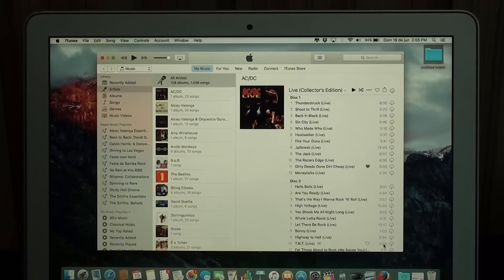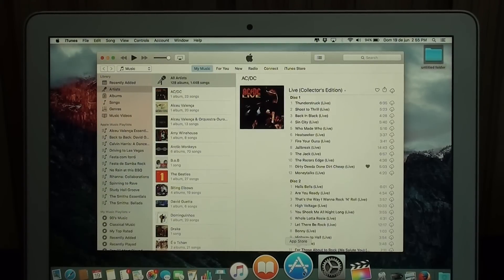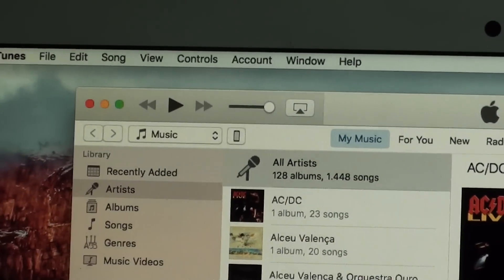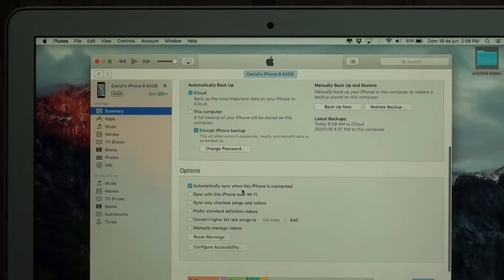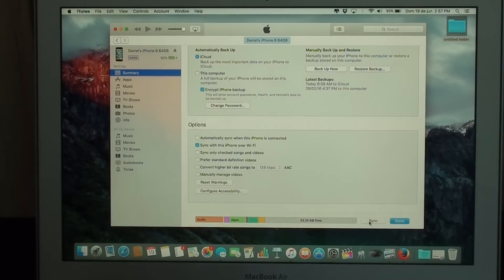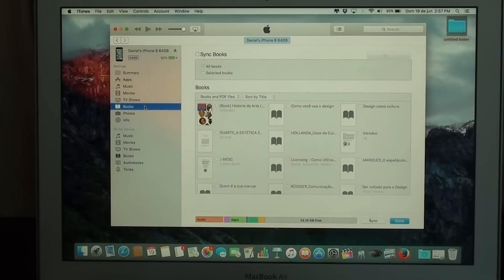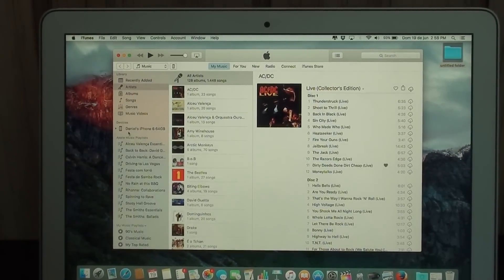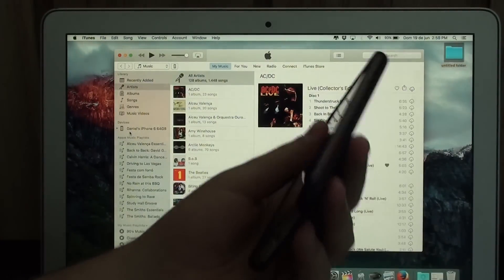How to Sync iPhone/iPad to iTunes Wirelessly (No Cables)!!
In this video I'll show you an easy tutorial on how to sync all your data from your iPhone or iPad to iTunes wirelessly! That means you won't need cables to transfer your music, apps, photos, books... Hope you enjoy!